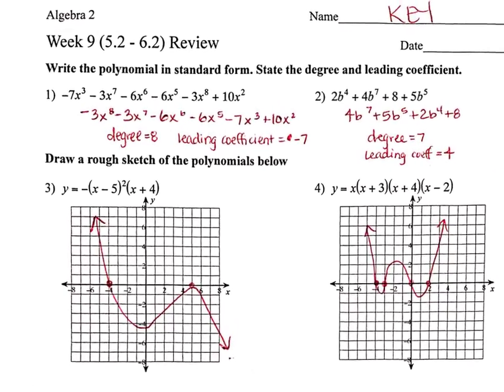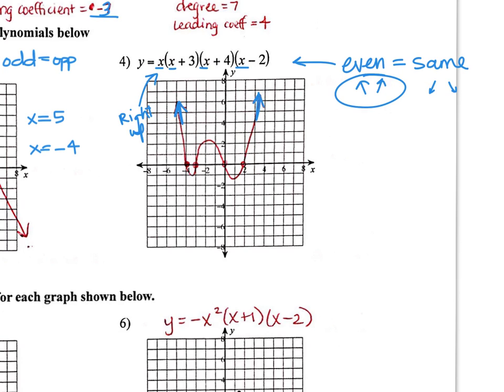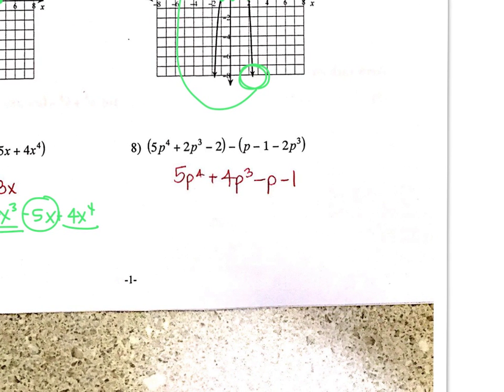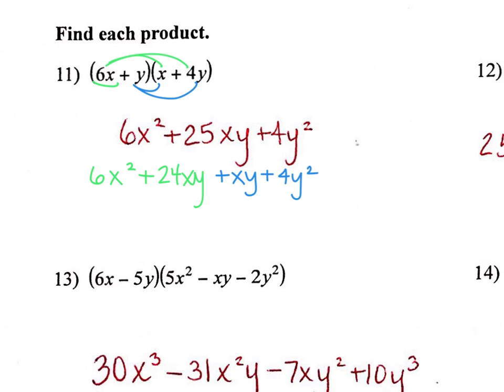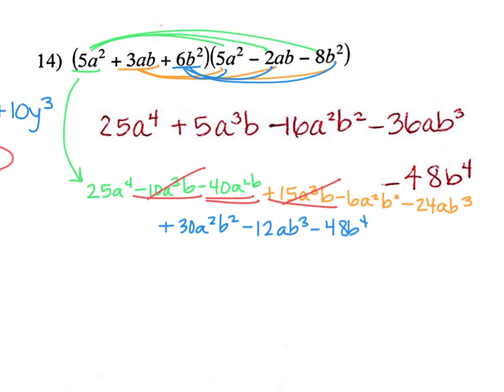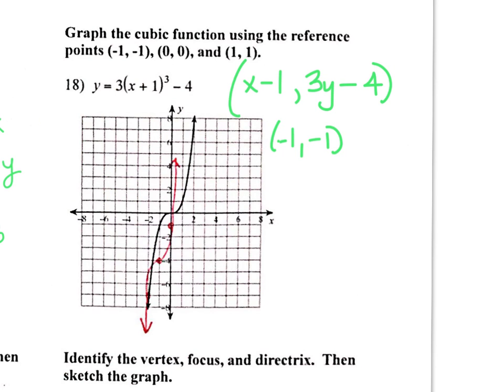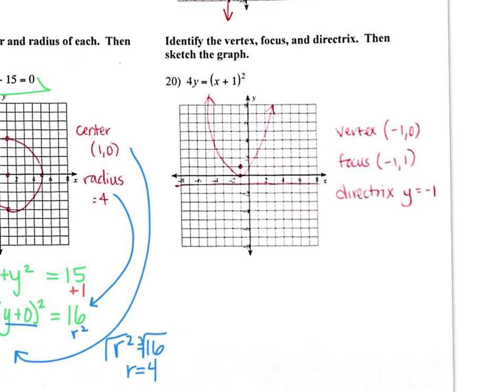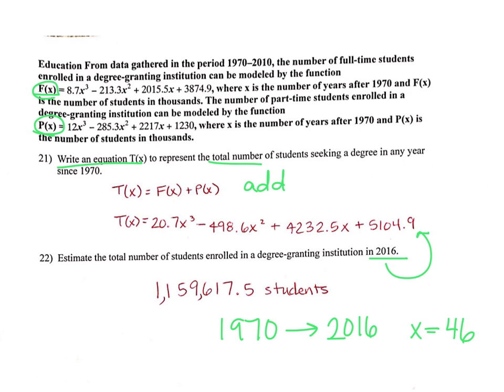alg2 week 9(5.2-6.2) review